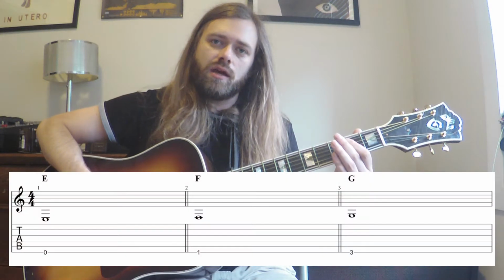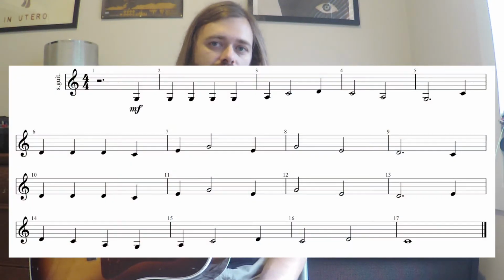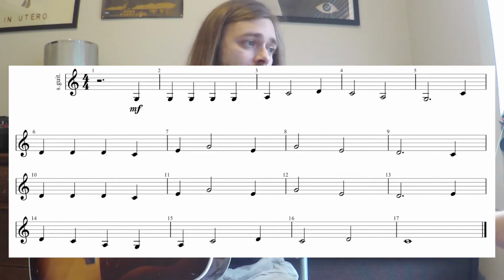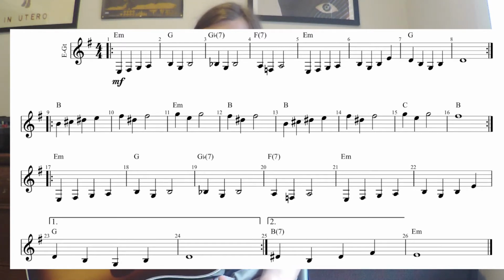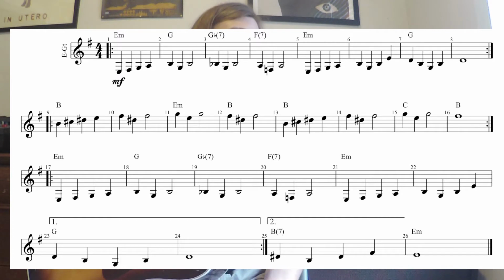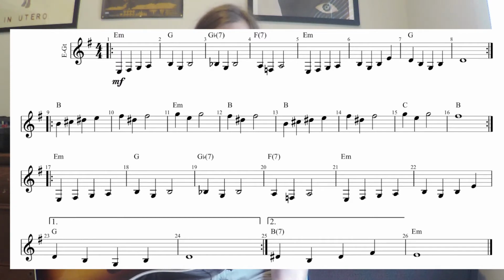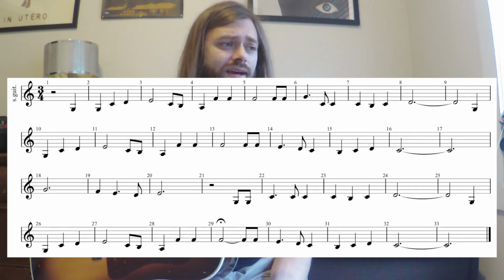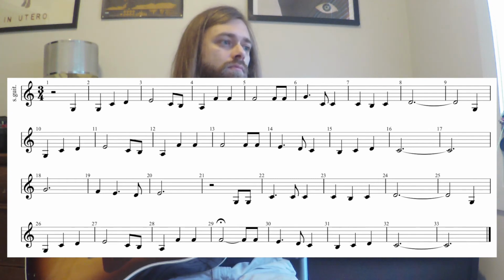Reading Music for Guitarists #5: The 6th String